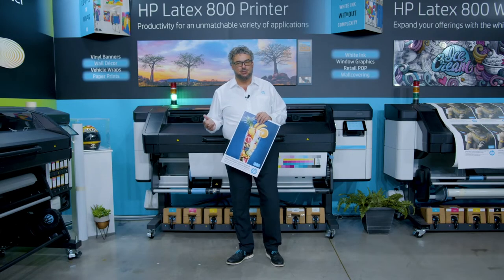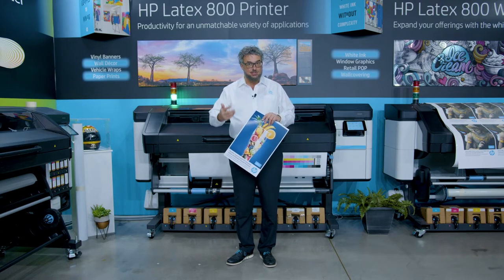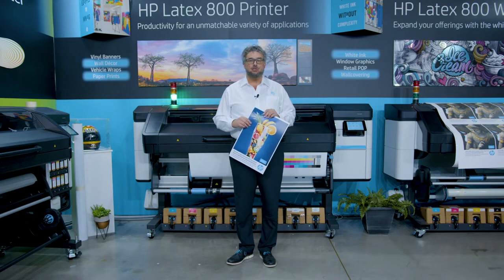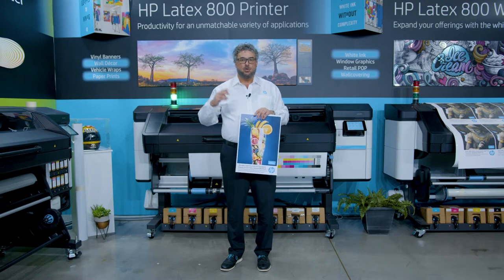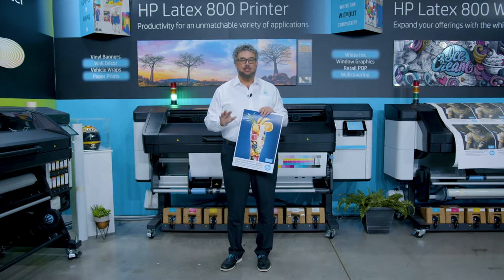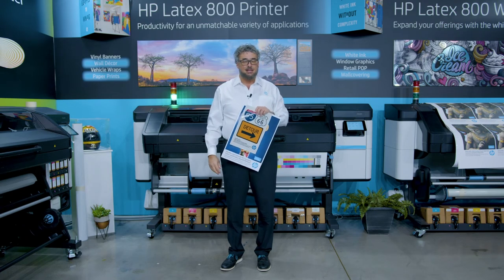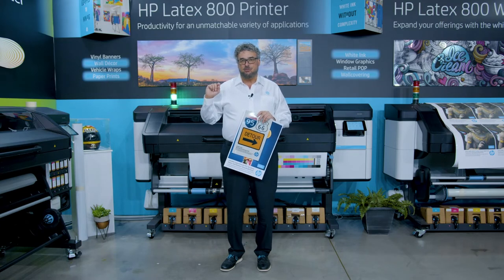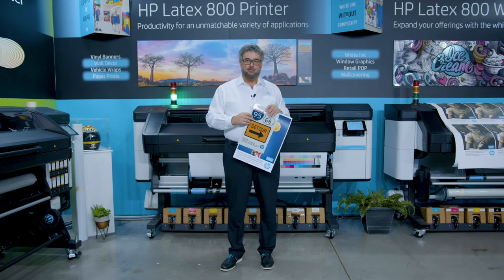What is Overcoat and What Does it Do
Timothy Mitchell, the Latex Czar, dives deep into the HP Latex 700 & 800.